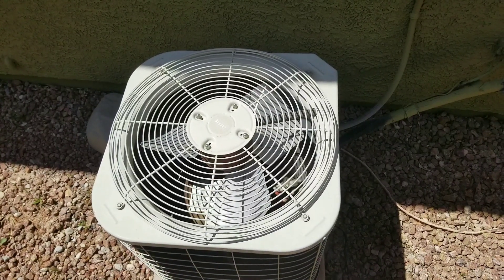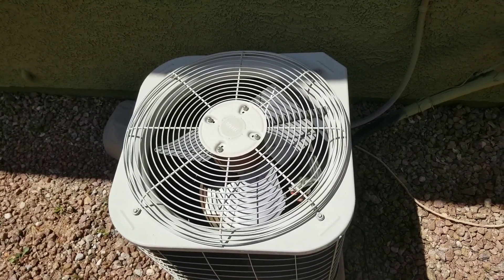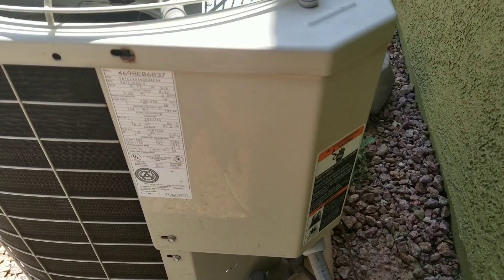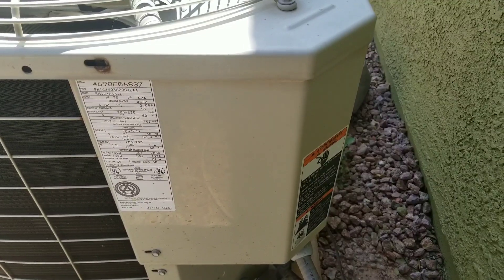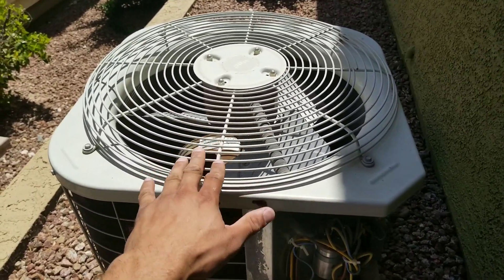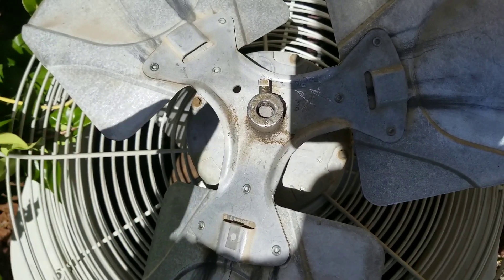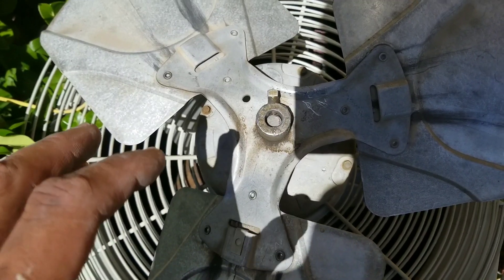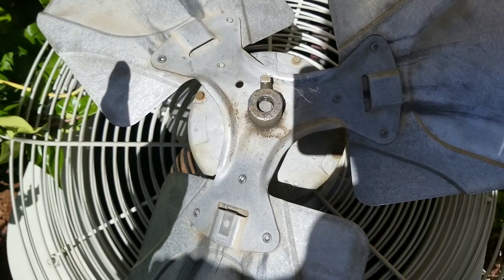Condenser Noisy/Screeching? Here's Why!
Condensers are fairly basic. Compressor, Fan Motor, Capacitor, Contactor, Refrigerant. Diagnosing is sometimes as easy as listening to your system... literally! This is often the reason why your Condensing Unit will make a high pitch screeching noise. It sounds worse than it really is... trust me!